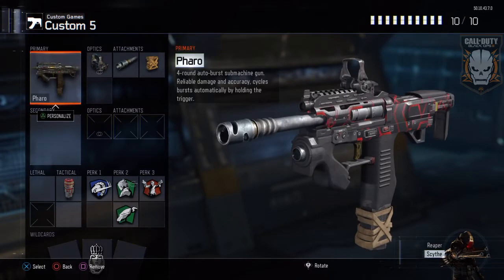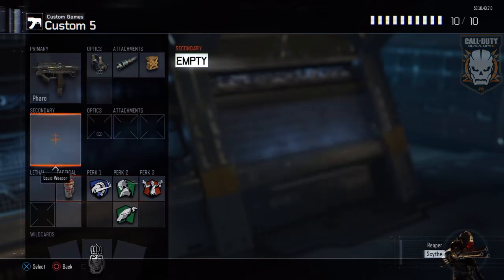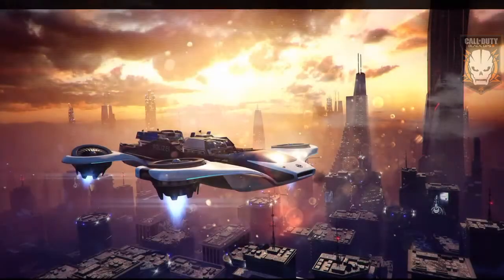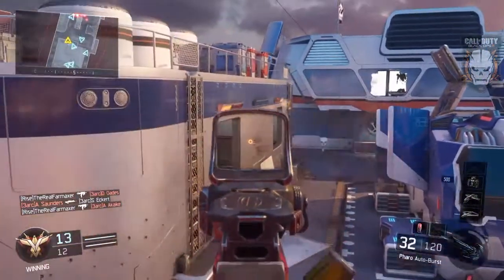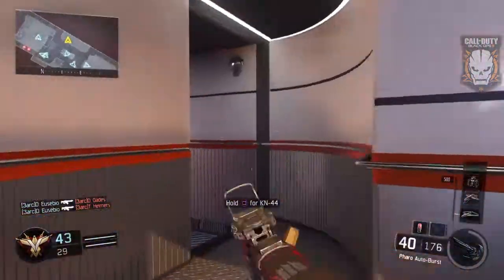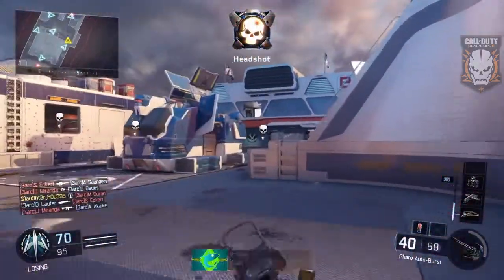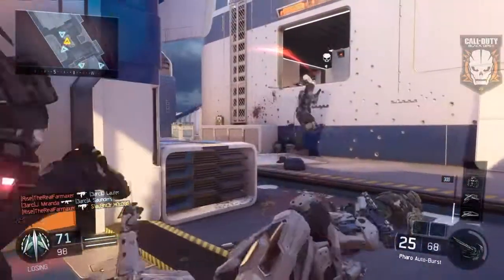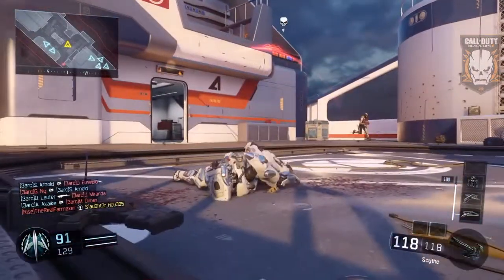Black ops 3 | Pharo review / gameplay